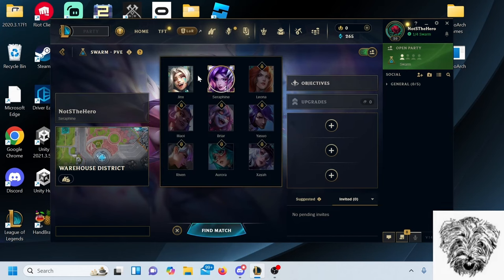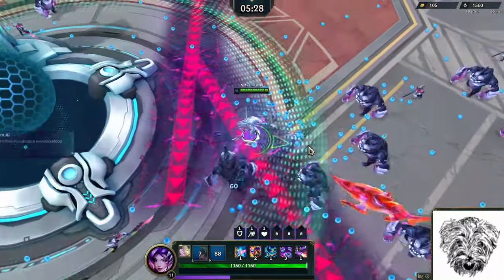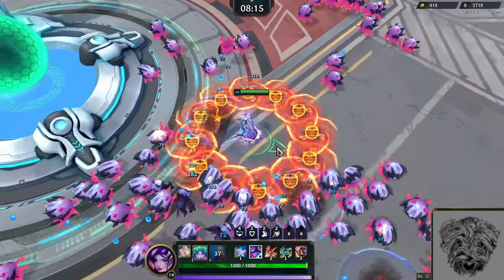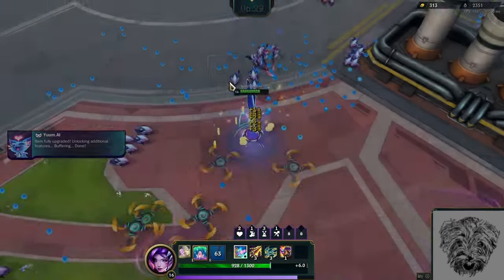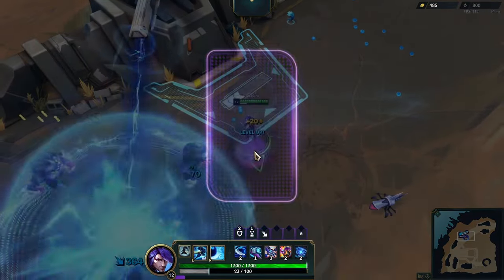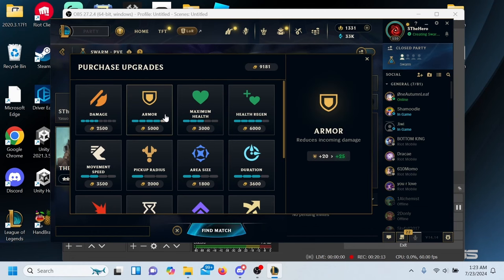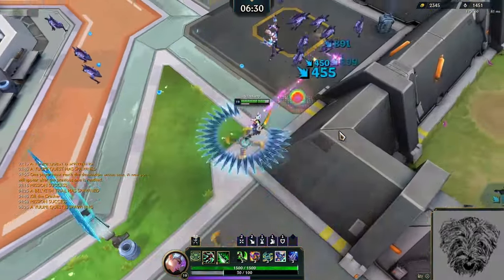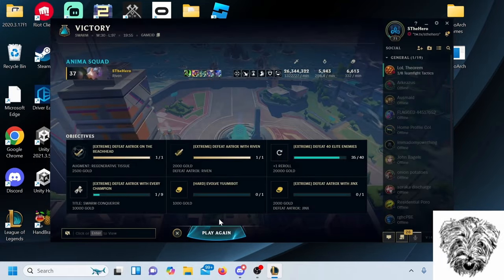How to beat SWARM at every difficulty...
I've been busy, but I finally have some stuff ready. I've spent a lot of time playing SWARM since it was released onto the PBE and really enjoyed it. Sticking to my strengths of teaching, I tried to make a guide as comprehensive as possible without being redundant. Whether you are just starting or stuck on the last few levels, hopefully you will be able to take what I provide in this video to help you beat this game mode.

00:00 Story Mode (Fresh Start)
33:14 Hard Mode
48:01 Extreme Mode

Funny Gaming Player Fail Guide League of Legends Game New Korean Challenger Season 14 Swarm Difficulty Hard Extreme Mode